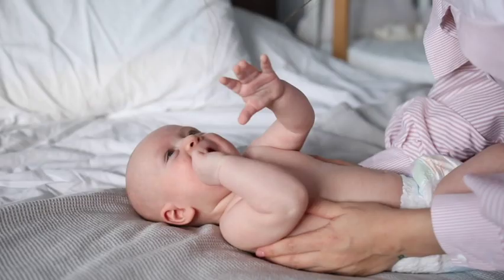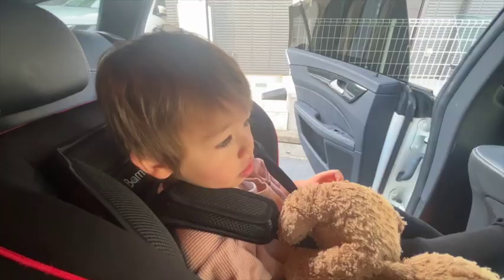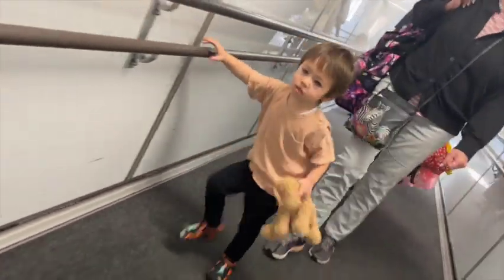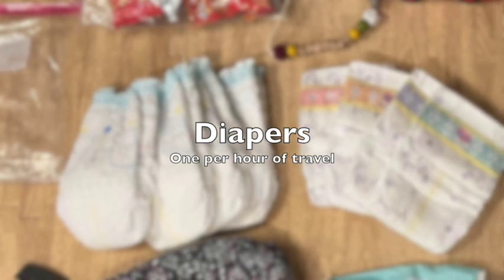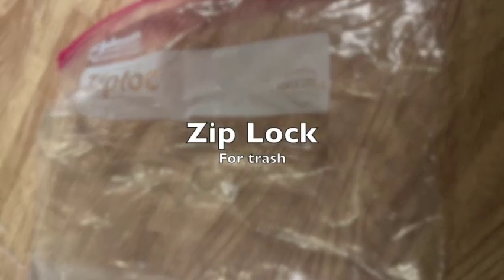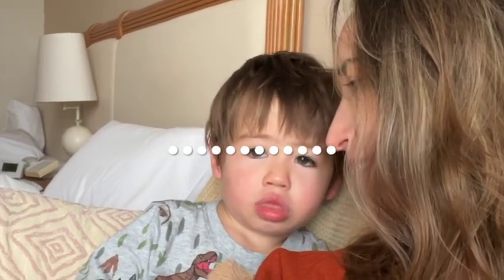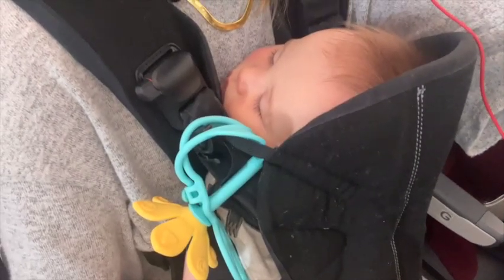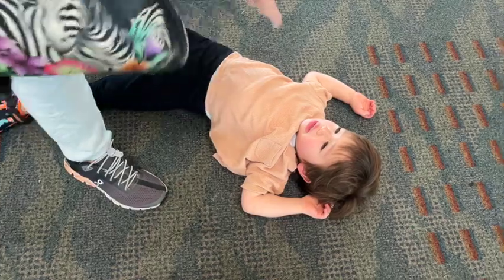TIPS on Flying with BABY and TODDLER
This video is about going on a 3 hour flight with a baby AND a toddler.
It covers what we did at the airport, boarding, what to pack for carry-on and how the flight was.

We flew with Japan Airlines (JAL) from Tokyo International Haneda Airport to Naha Airport in Okinawa.

Here's the list of my carry-on items:
- Diapers (one diaper per hour of travel)
- Wipes
- Diaper Pouch
- Change of clothes
- Tissue
- Disinfectant Wipes
- Fave toy
- Empty Ziplock

5 month old
- Swaddle
- Carrier

2 year old
- Tablet
- Snacks

This list is for a short flight. I would definitely pack more/differently for a longer flight.

00:00 Intro
00:15 The Airport
02:04 Boarding
02:45 Carry-On
04:29 The Flight
06:42 Conclusions